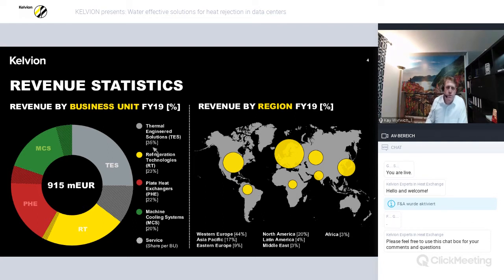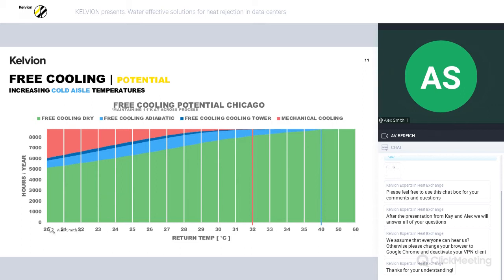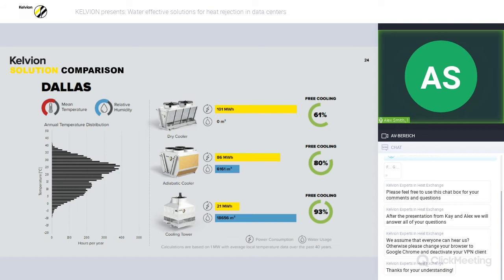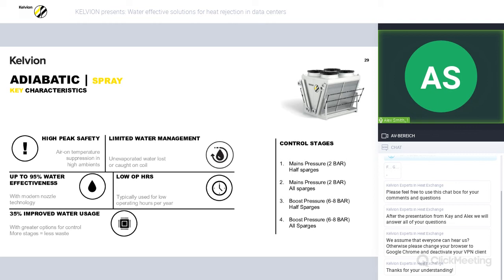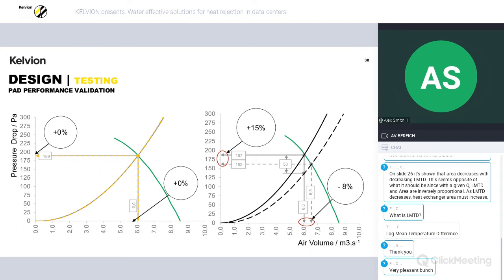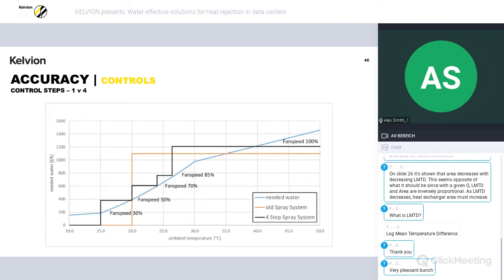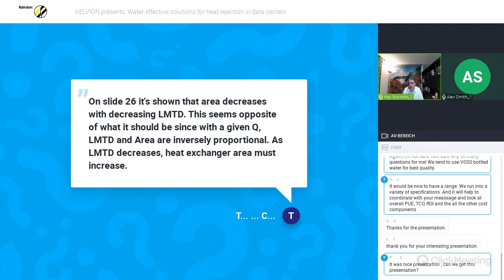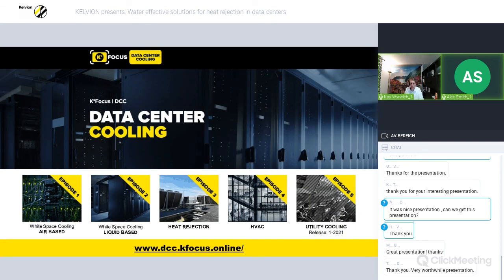Water effective solutions for heat rejection in data centers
A recording from our live webinar held on December 16th 2020